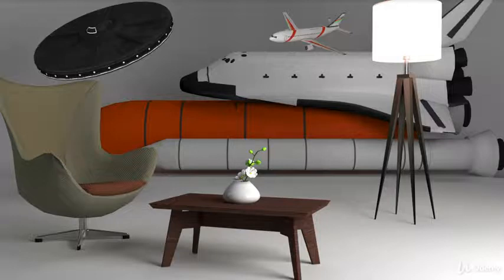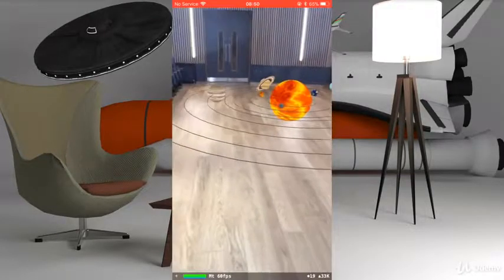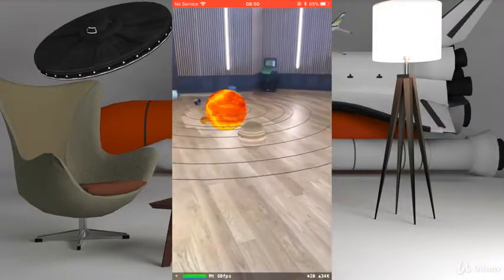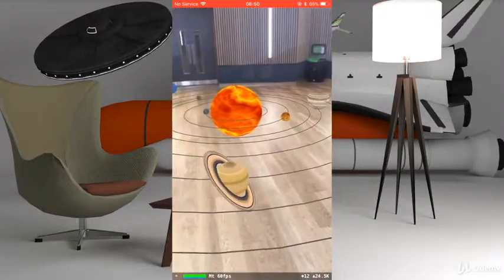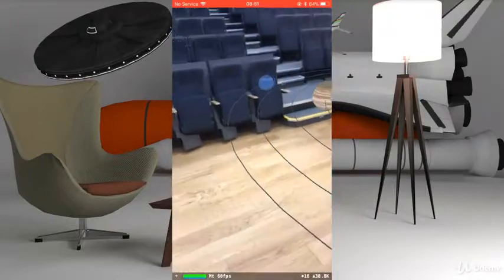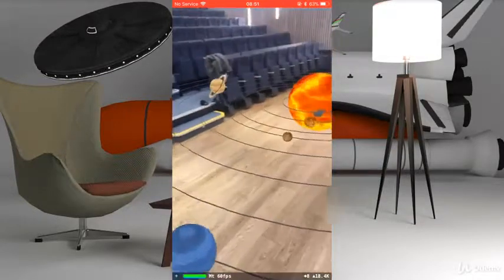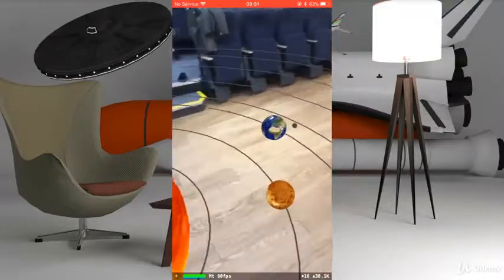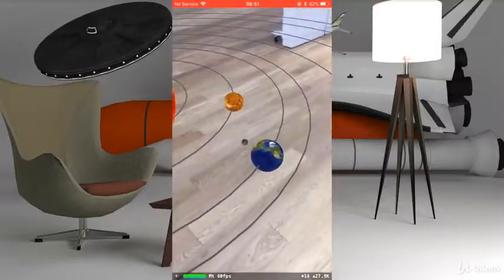The Complete iOS 11 ARKit Developer Course : What We Create - AR Solar System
The Complete iOS 11 ARKit Developer Course
Become ?ARKit proficient - Build your first 11 iOS 11 Augmented Reality App's